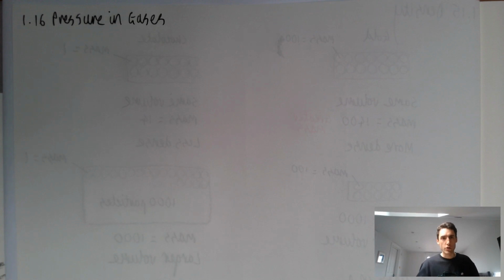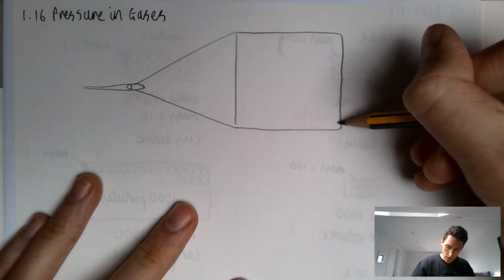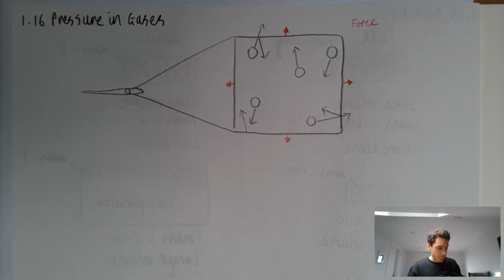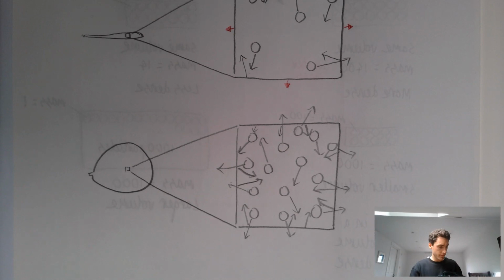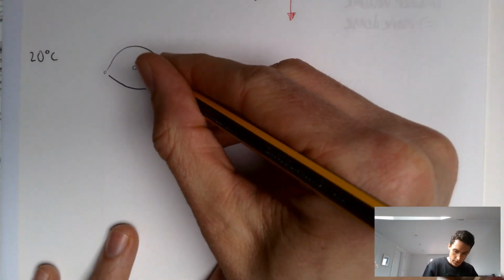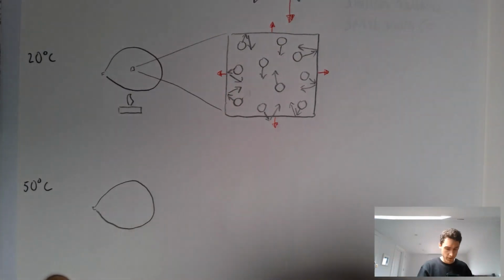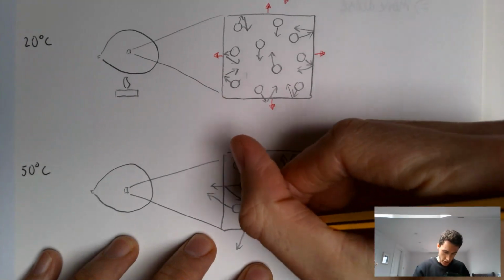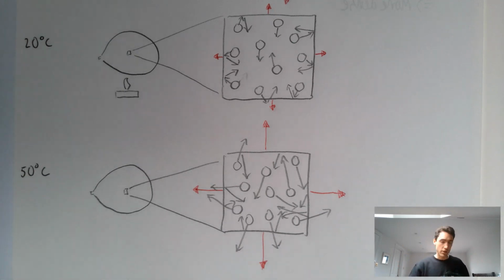1 16 Pressure in Gases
Lesson 16 of Particles & Energy